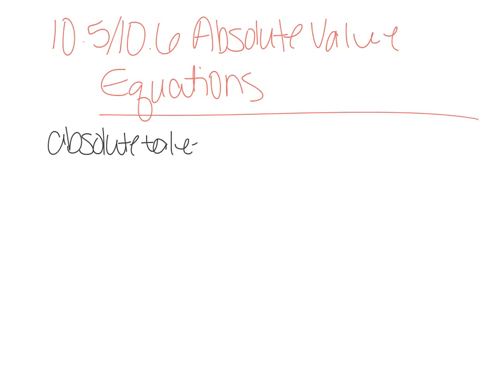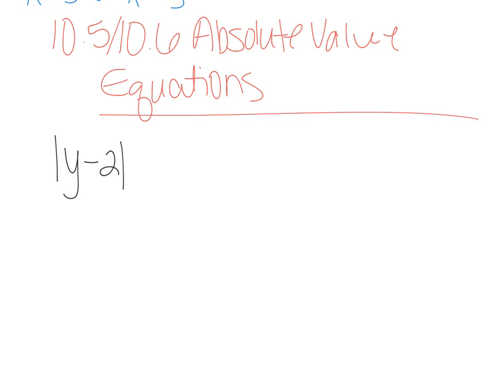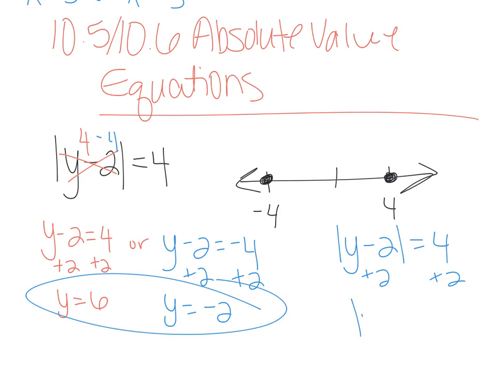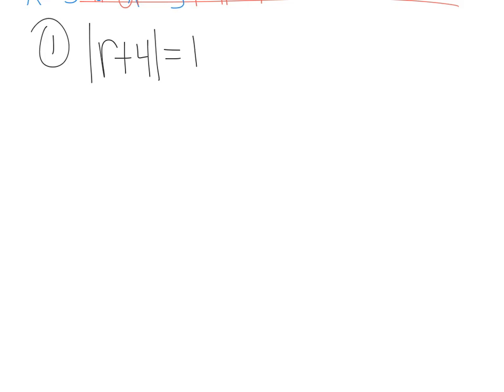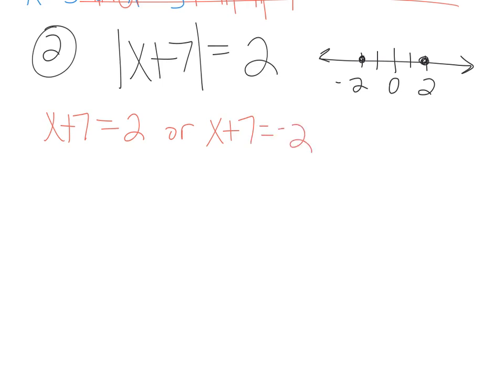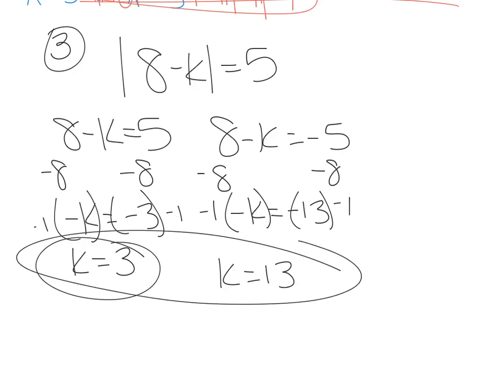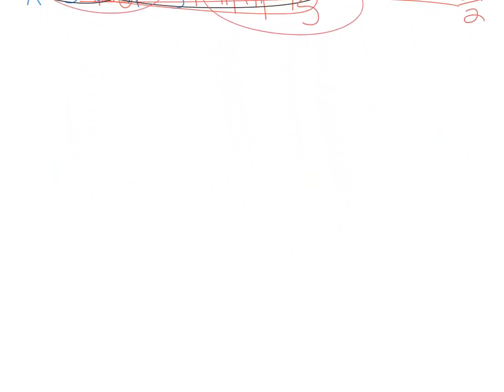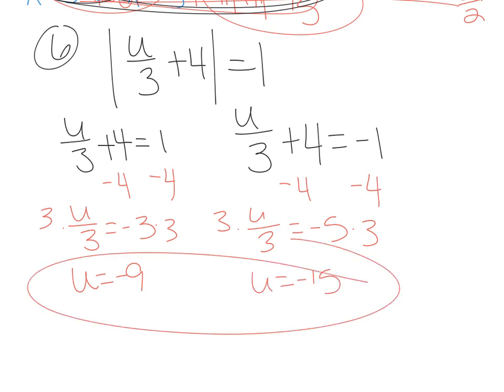10.5/10.6 absolute value equations